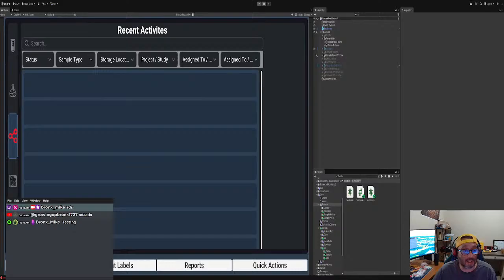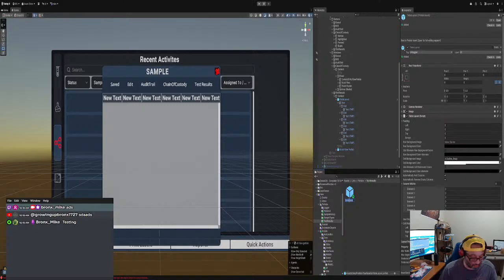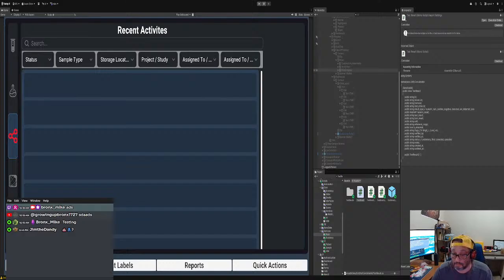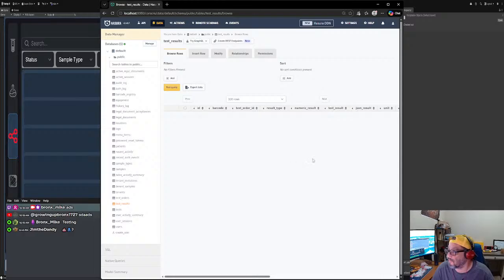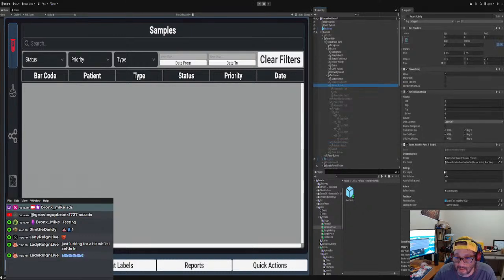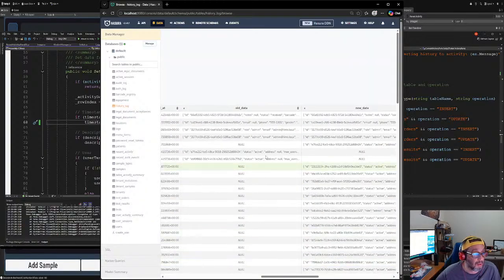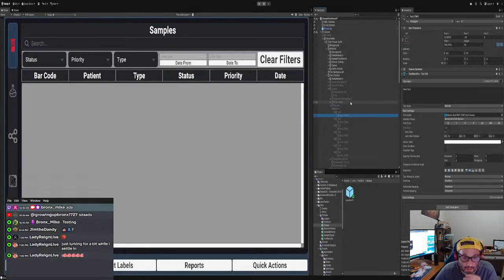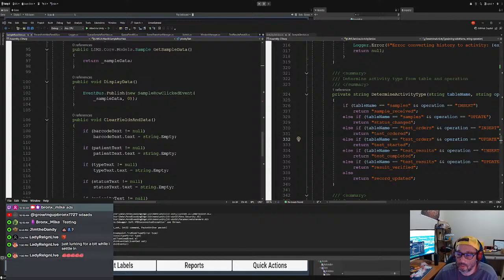Lims using supabase and unity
Lims = Supabase + Unity
Tonigh, Test Results, Queue and Recent activities panel.